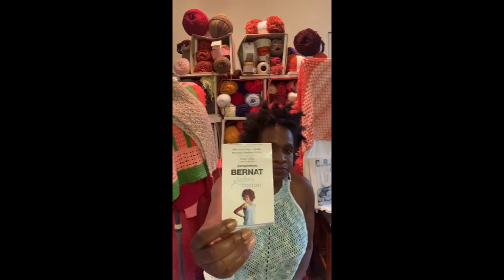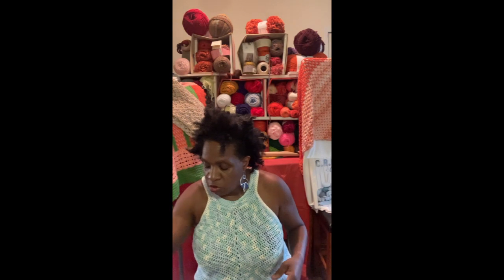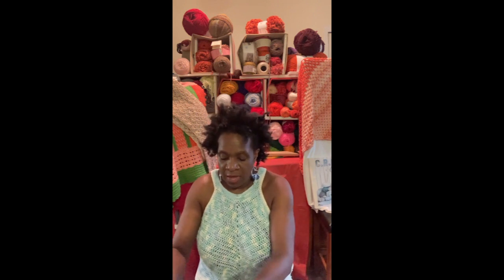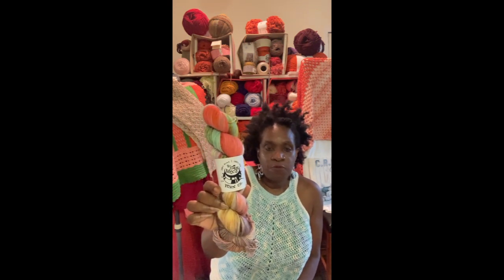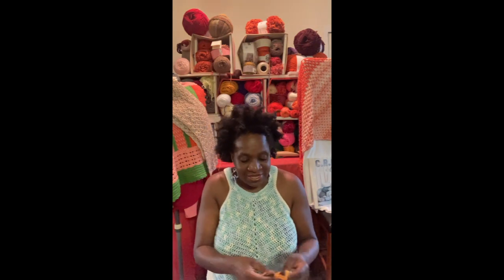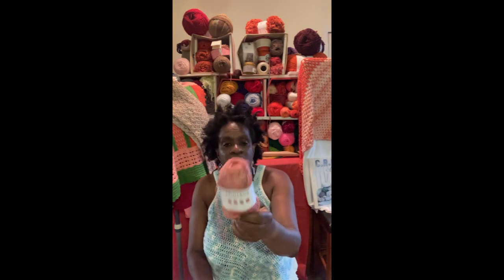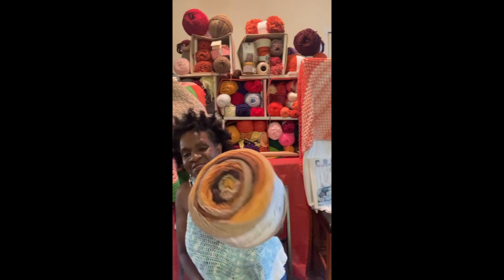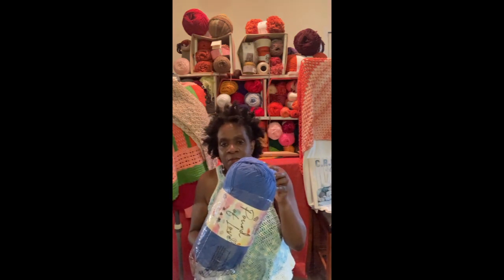Episode 11- Summer Tops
I completed the Summer Breeze Tank Tops by Cinnamon Stitches. Creating additional tops with Lion Brand Yarns and To The Macks Yarn by the Grocery Girls Knits. Yarn unboxing of Lion Brand Yarns and Love Crafts.